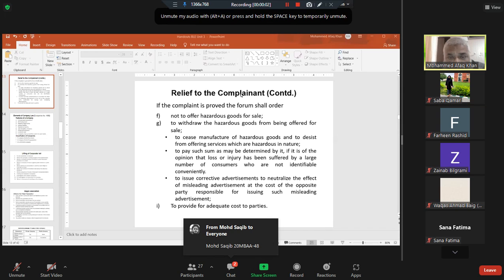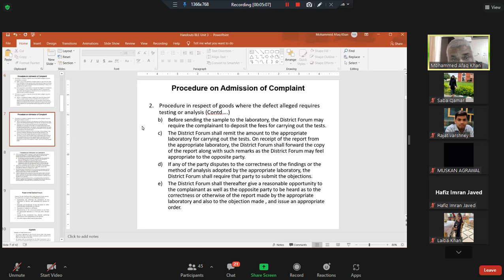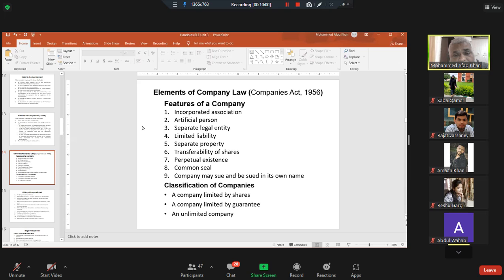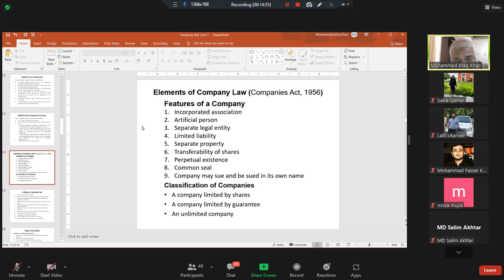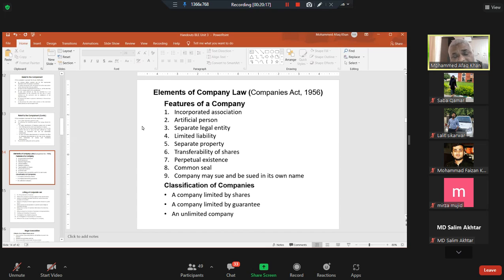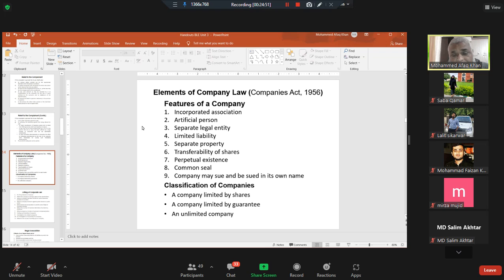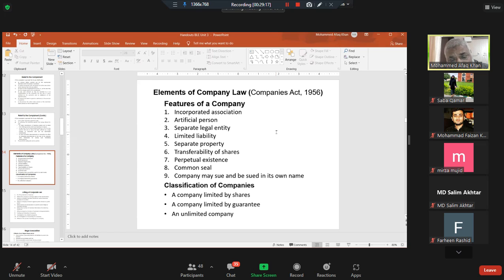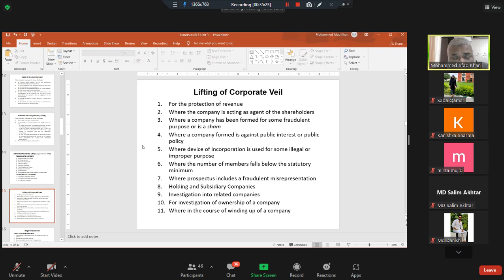Business Laws and Ethics : September 29, 2021